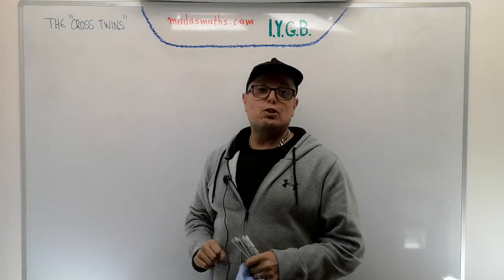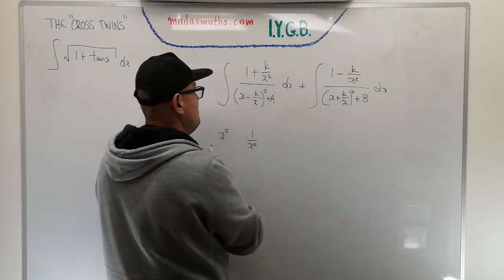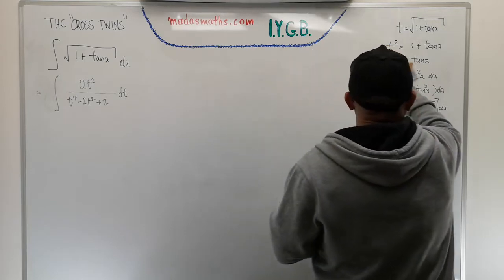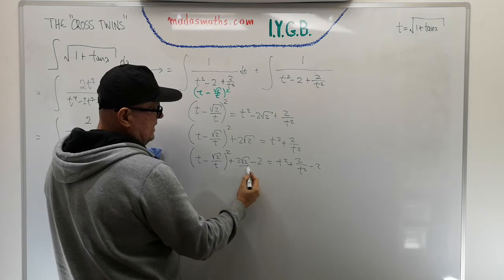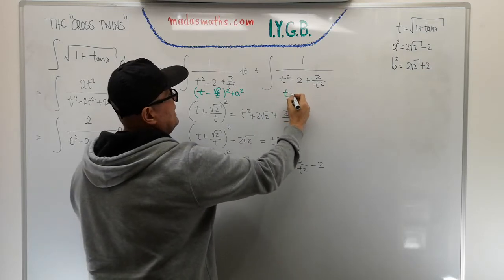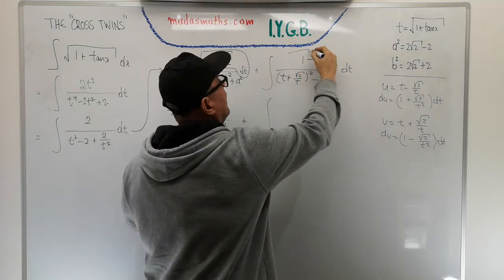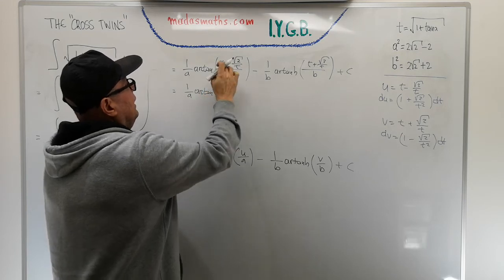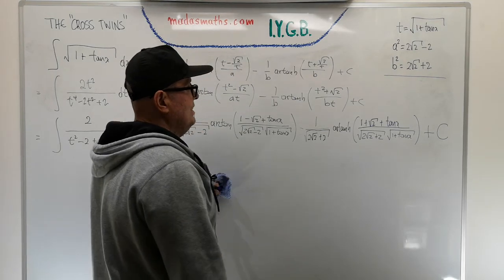VARIOUS & ENRICHMENT Hard indefinite integral 2 (the cross twins explained)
A tough integral to crack...
It is used here to illustrate a special technique/pattern

for more